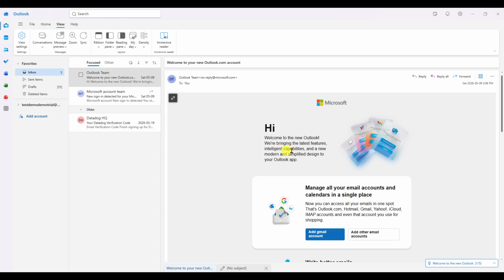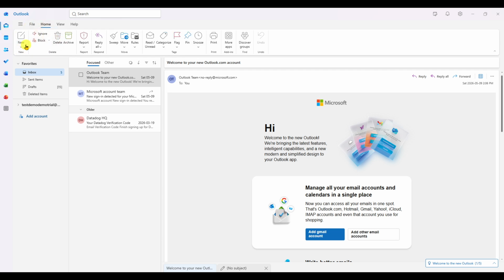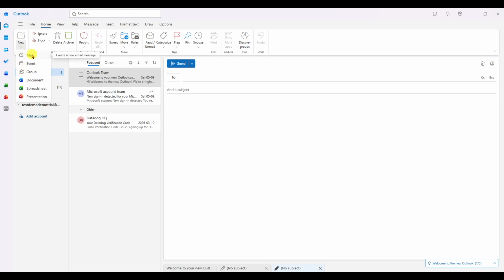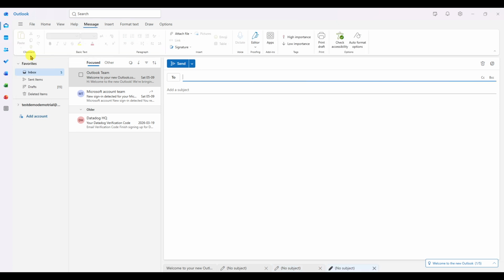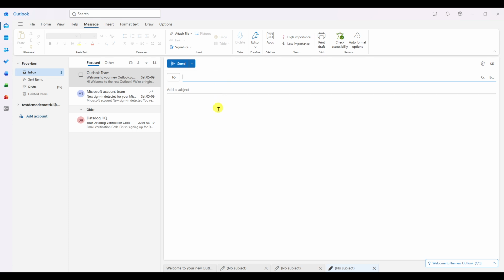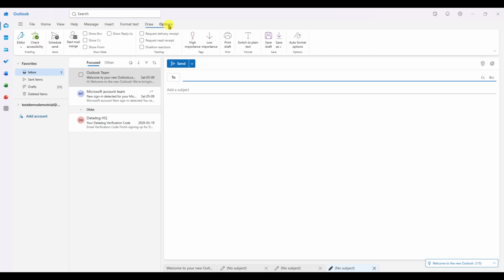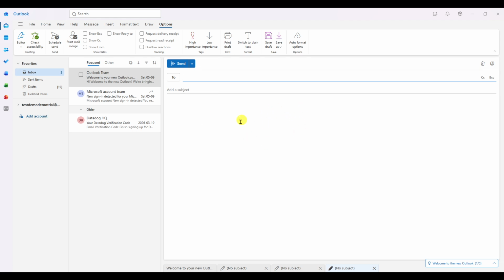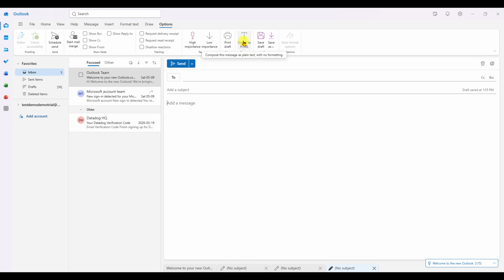How To Fix Outlook Error Cannot Send This Item (Updated) (2026)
Learn how to fix the Outlook Error "Cannot Send This Item" in this simple step-by-step tutorial. If Outlook is preventing you from sending emails and displaying the "Cannot Send This Item" message, this guide will walk you through the most effective solutions.

Whether the issue is caused by email formatting, attachments, account settings, or Outlook configuration problems, this tutorial will help you get your emails sending normally again.